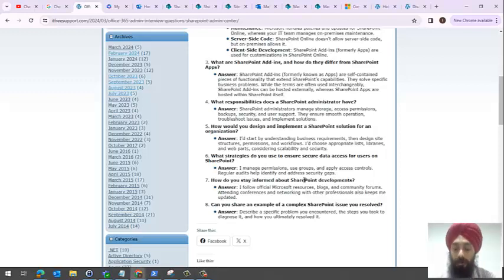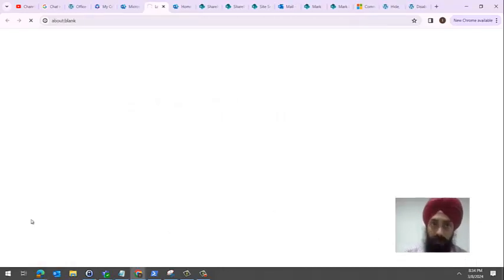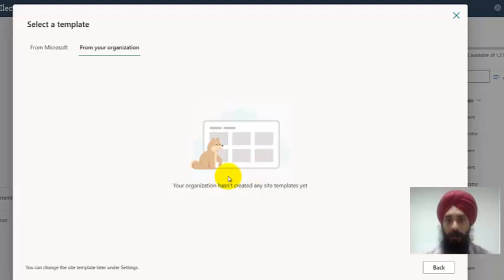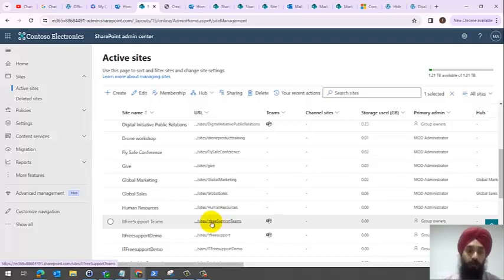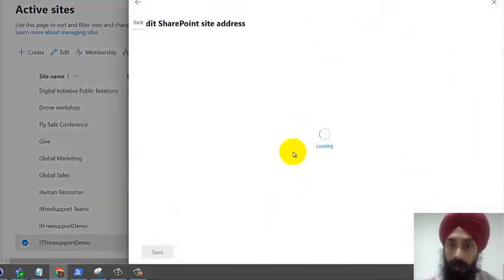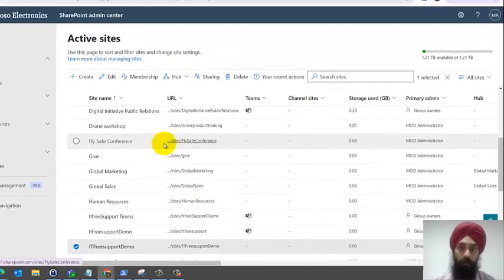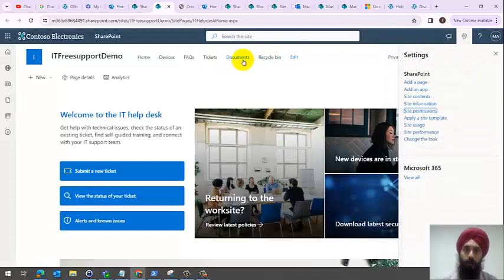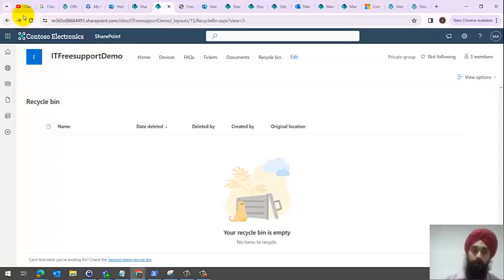Prepare yourself for Microsoft 365 Interview in 10 mins - SharePoint Admin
Follow my interview Preparation playlist for more information and other interview topics of Microsoft 365.